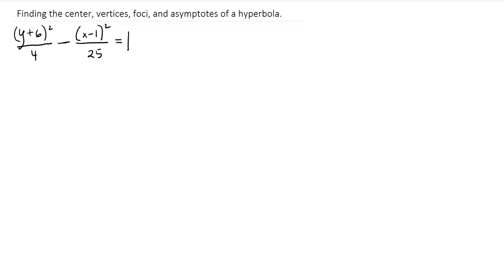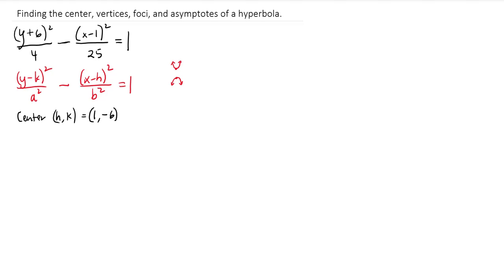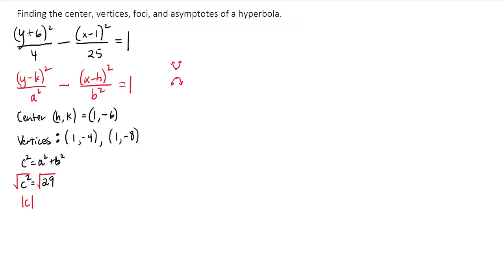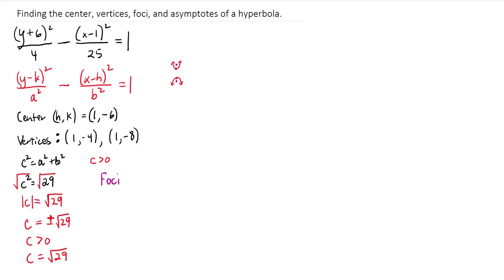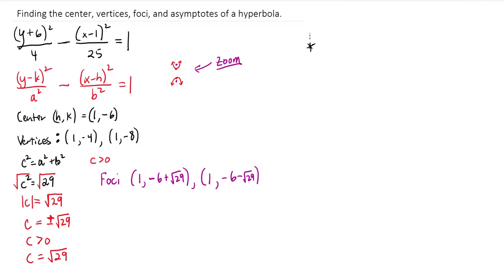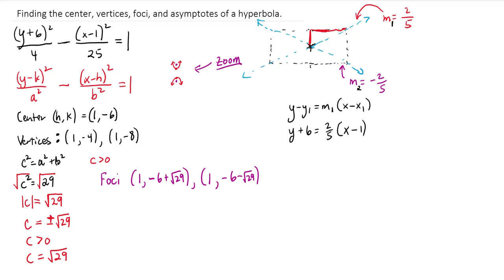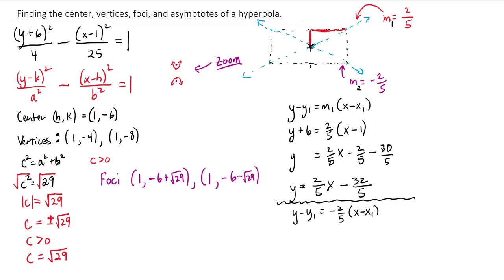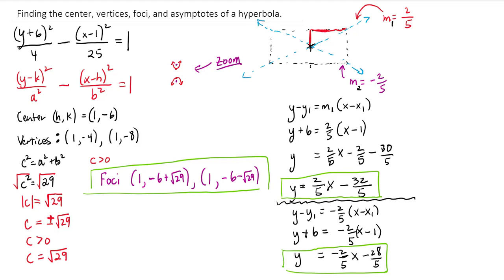Finding the Center, Vertices, Foci, and Asymptotes of a Hyperbola